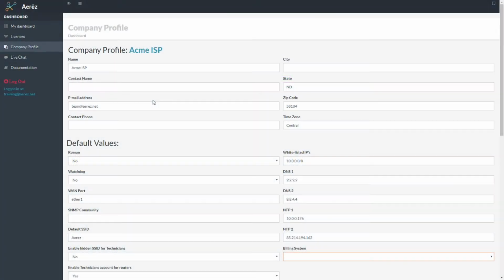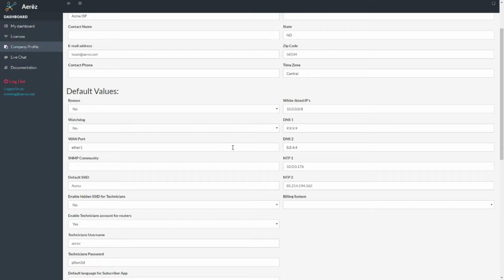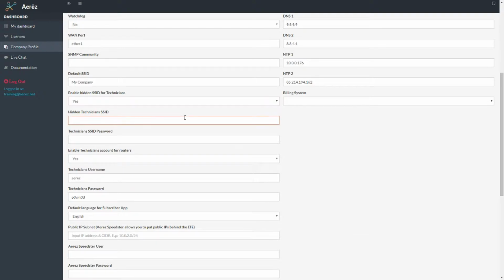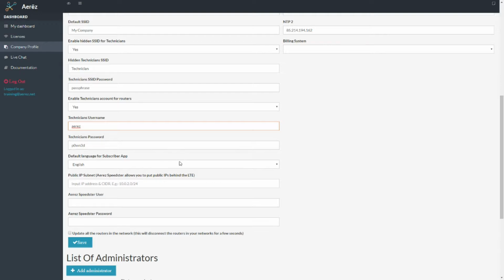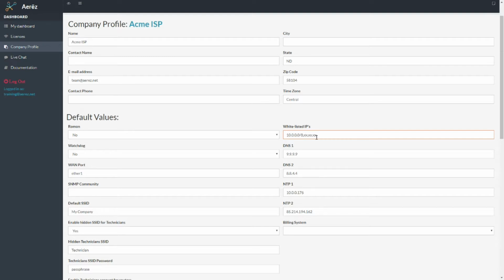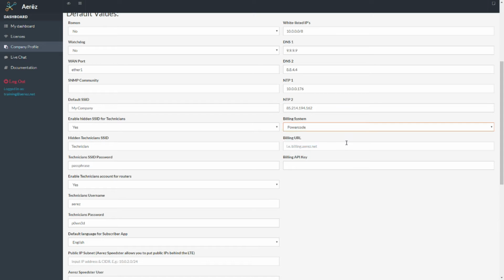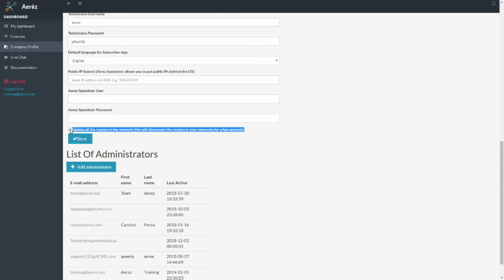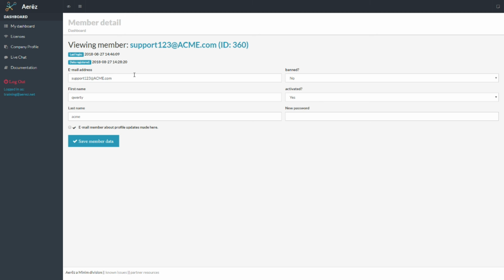Admin Dashboard - Account Setup - Company Profile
New partner Account Setup